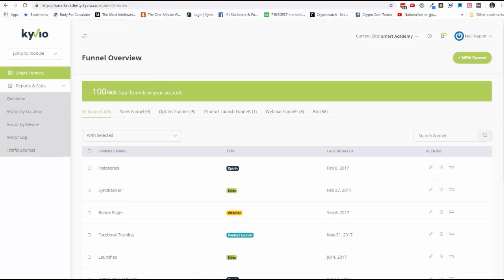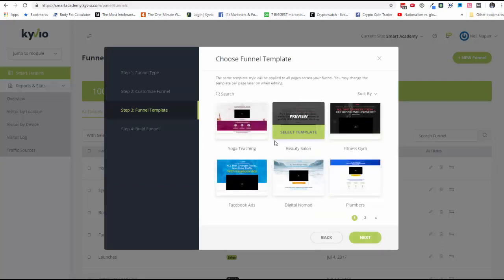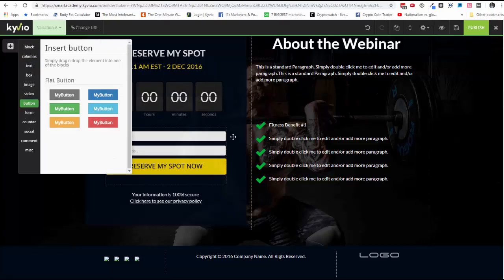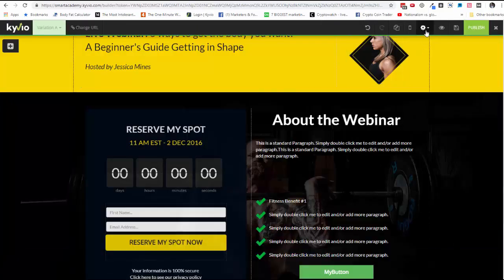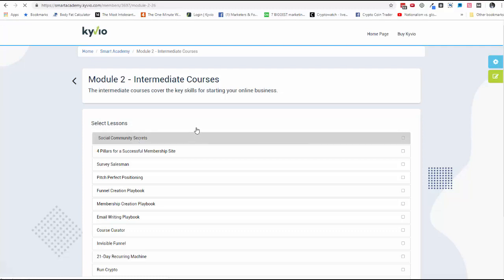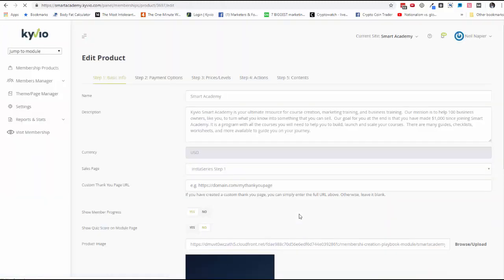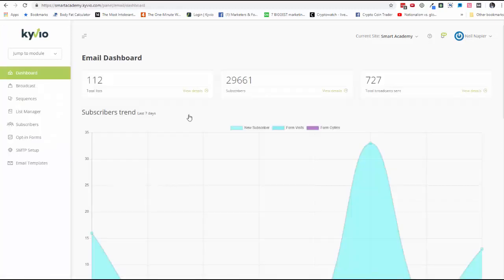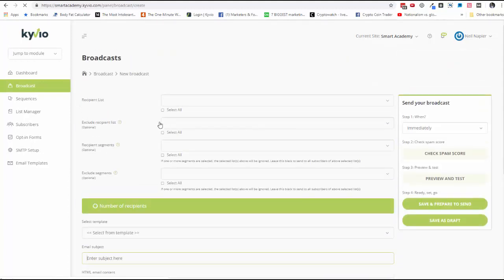Kyvio ClickFunnels Alternative REview Demo Walkthrough Tutorial 2019 Launchh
What is Kyvio?
Kyvio is an all-in-one marketing platform that lets you sell all types of digital products. It comes with its own Funnel Builder (landing page builder), membership site builder and an email marketing solution. By Neil Napier

Kyvio ClickFunnels Alternative REview Demo Walkthrough Tutorial 2019 Launch

The platform has been selling for nearly 2 years, and our customers have done $1.7M in sales with courses alone